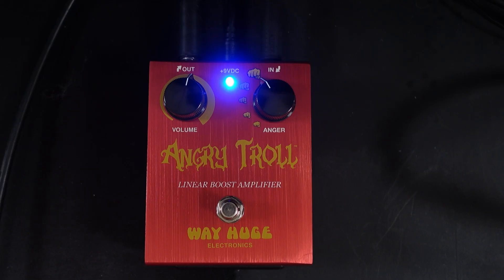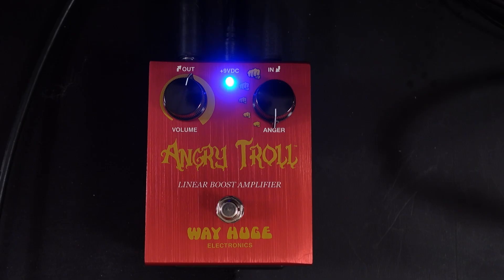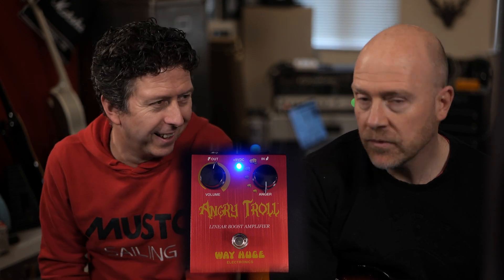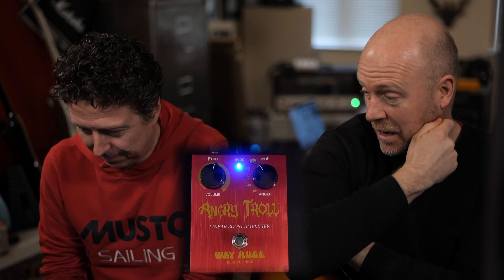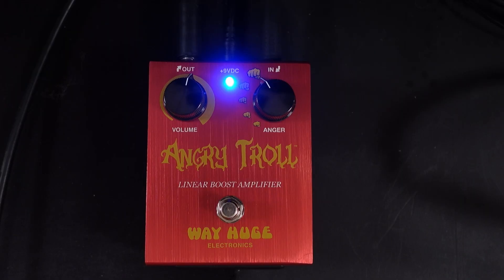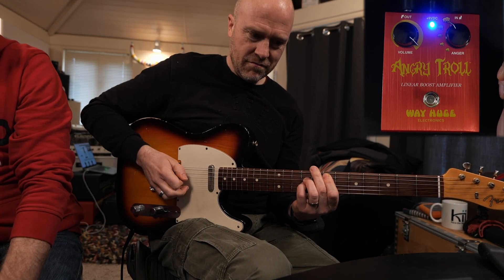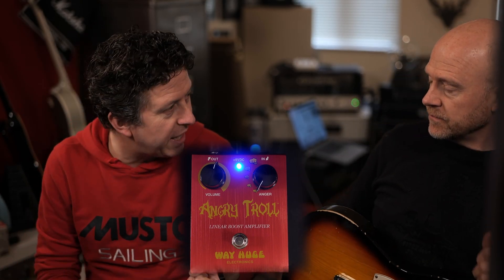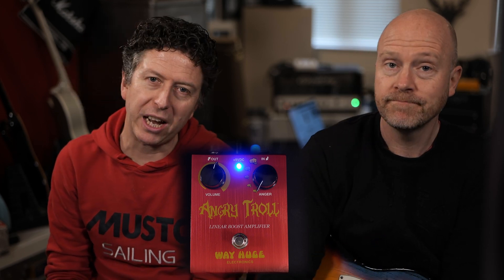Possibly The WoRst Pedal Demo Ever - But The Pedal Is Great!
In todays video Paul Drew and James Ivey from The Studio Rats try out a WAY HUGE ANGRY TROLL Boost pedal.
This fantastic pedal is not only a great boost pedal but you can also add varying amounts of gain but the fist knob.
These two jokers should not even be reviewing this pedal as they've done no research before pushing the record button, so I would suggest you don't even watch this and complain to the makers of this fine pedal.